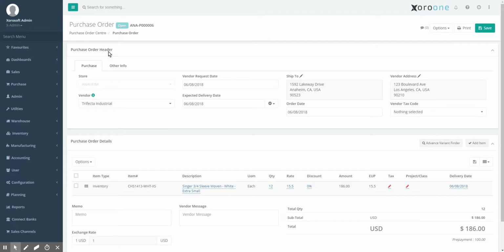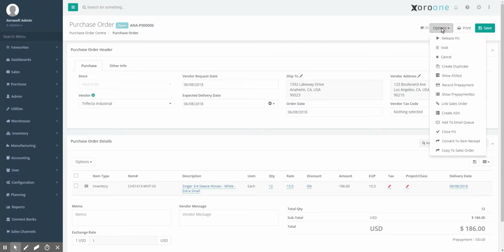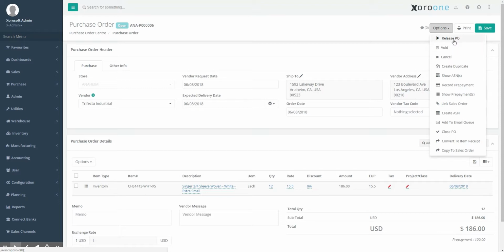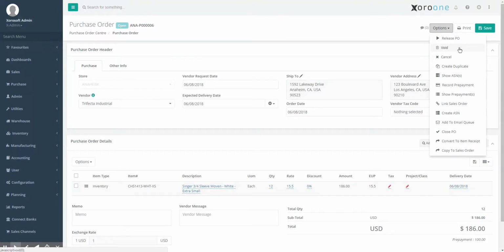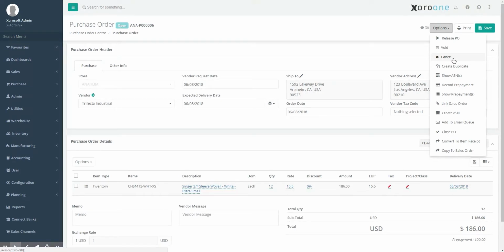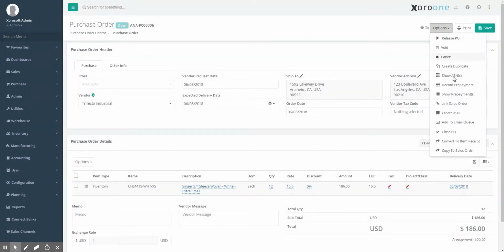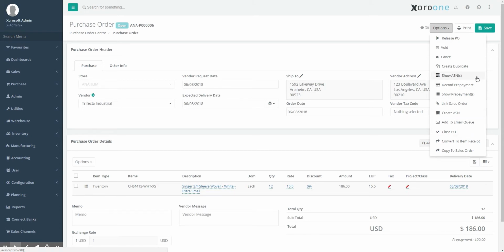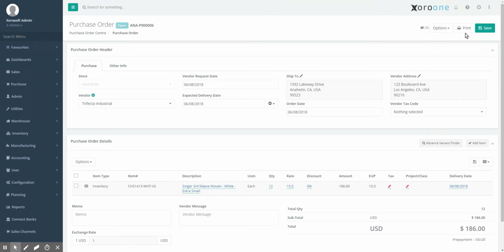XoroERP Purchasing Tutorial - Manage Purchase Orders